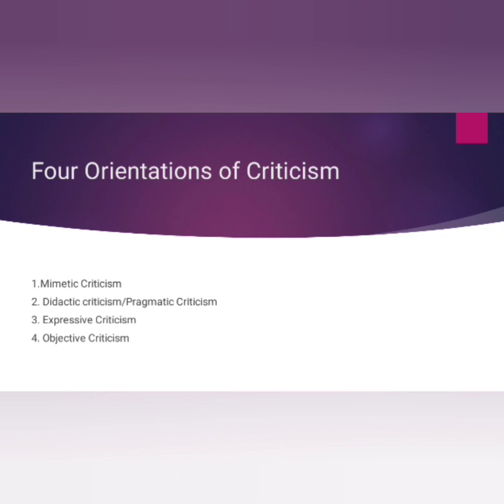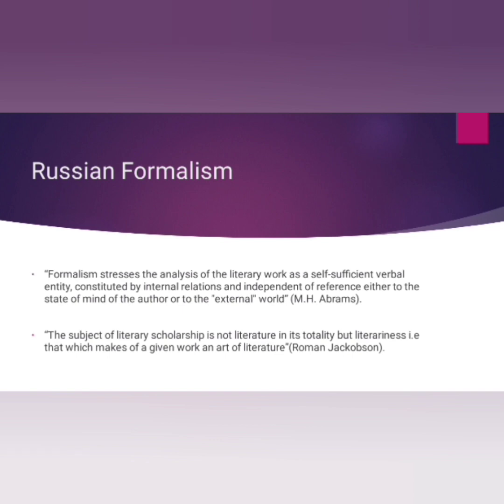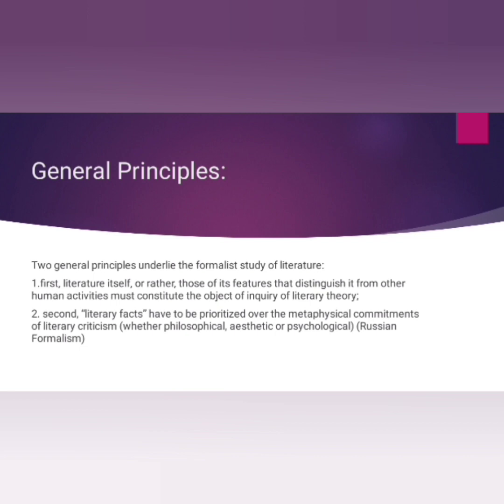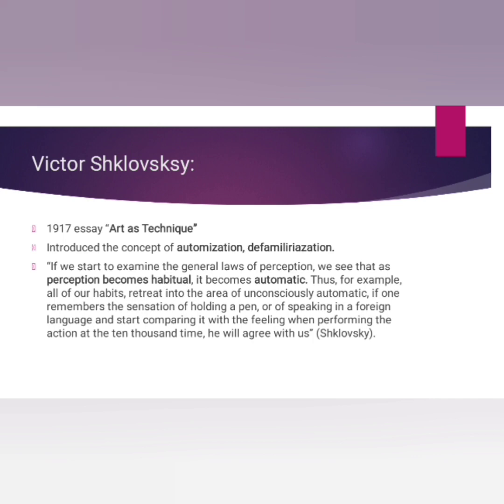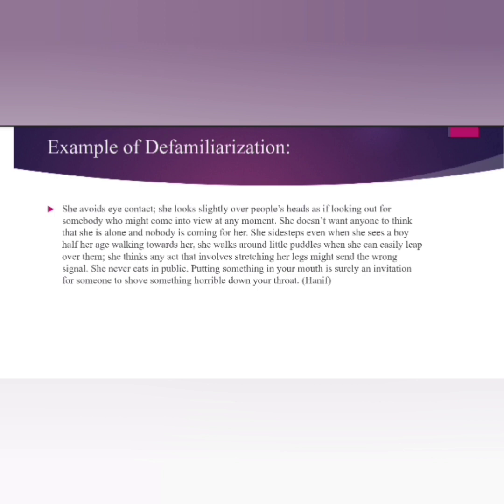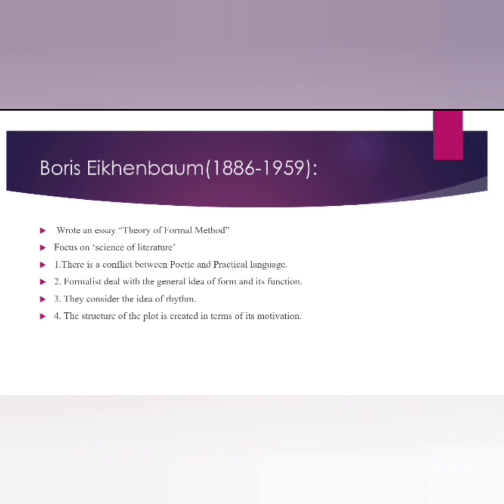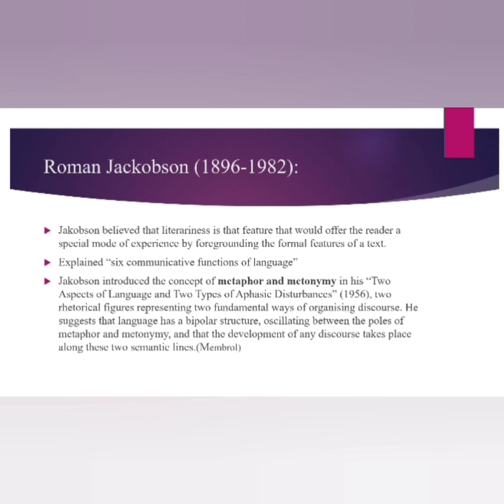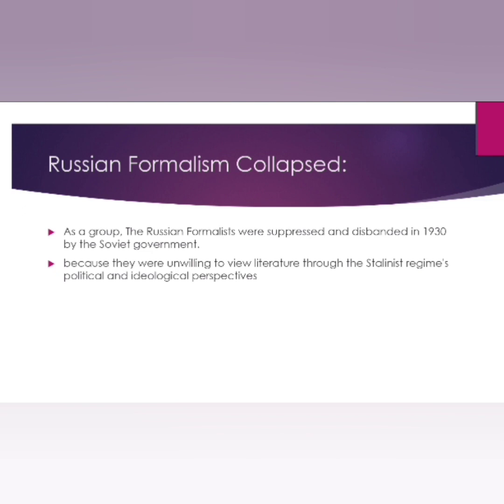What is Russian Formalism and Criticism in Literature?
Russian Formalism is an objective approach to see the text. It emerged in Russia in 1914 and survived till 1930 when it faced huge criticism. It is famous for its text-centric and intrinsic approach towards literary work.